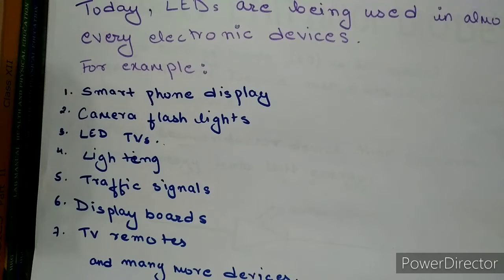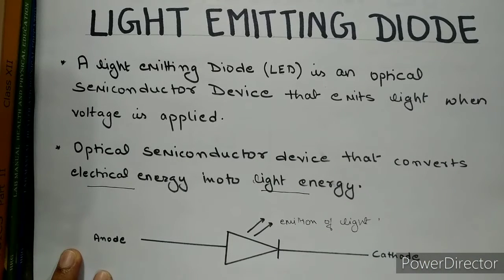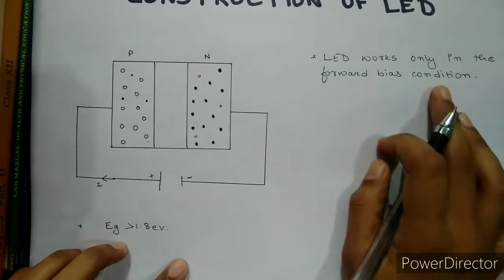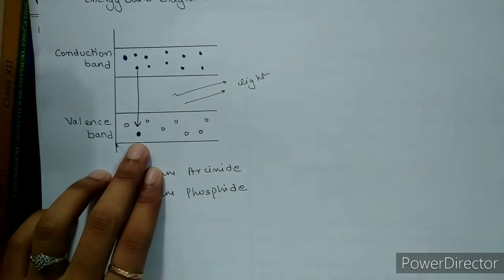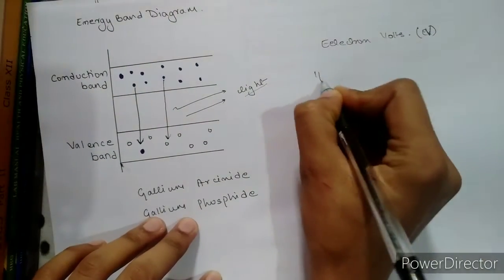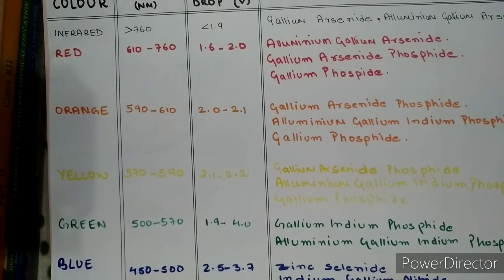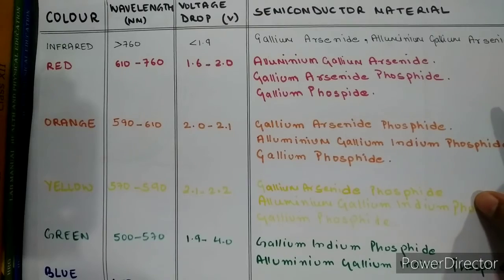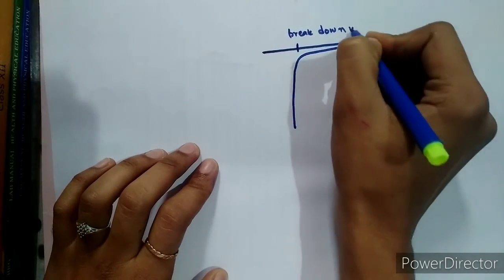Light Emitting Diode (LED)